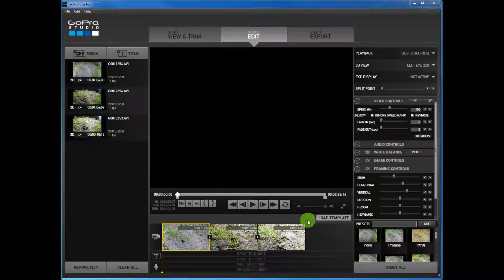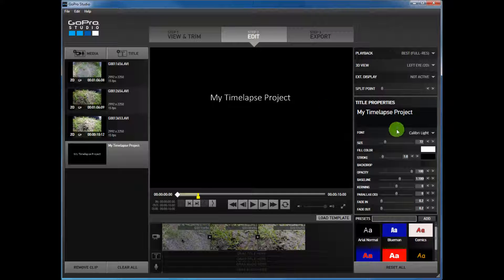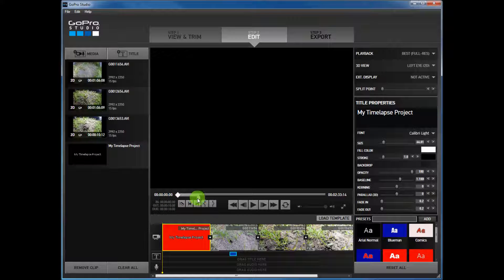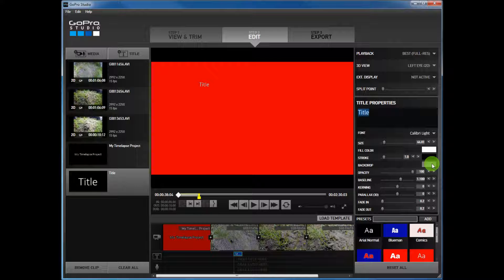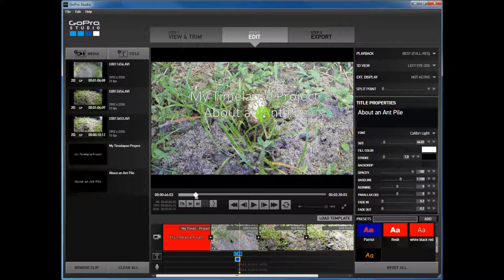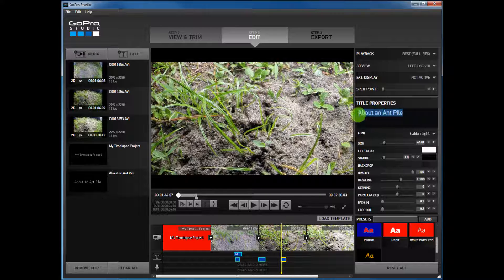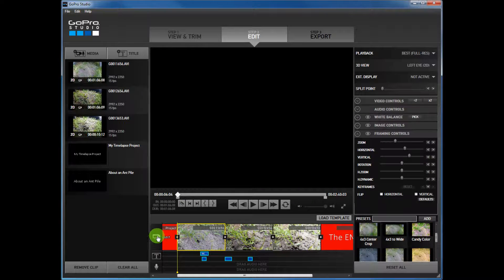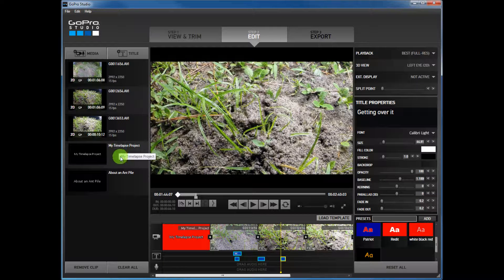Go Pro Studio | Adding Titles and Captions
Adding Titles and Captions in GoPro Studio can dramatically enhance a video or time lapse project you are creating. GoPro Studio can have title screens and captions, even adding 2 layers of captions if desired.